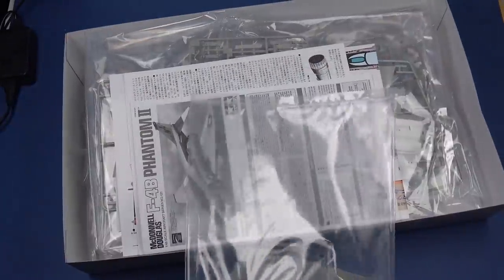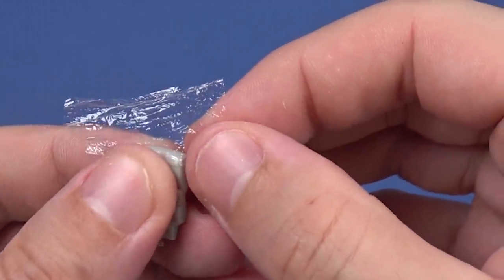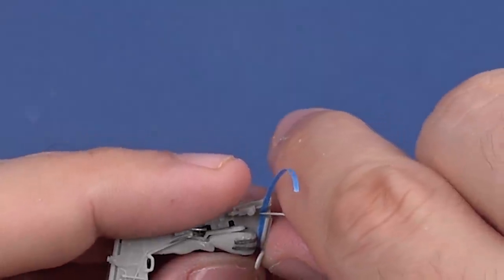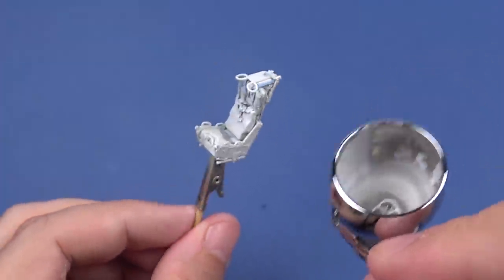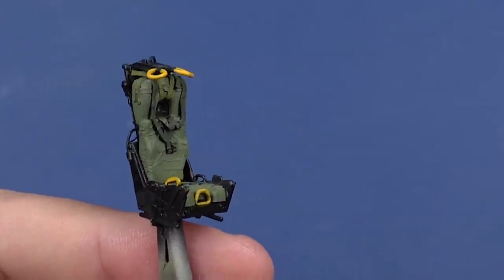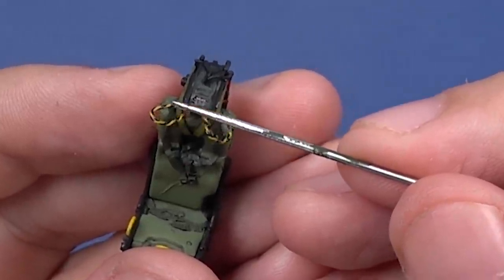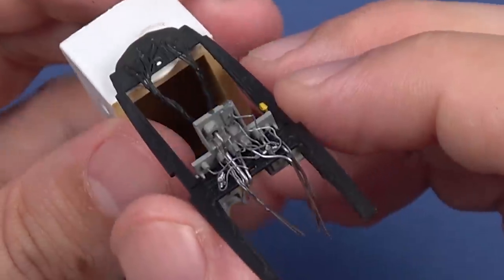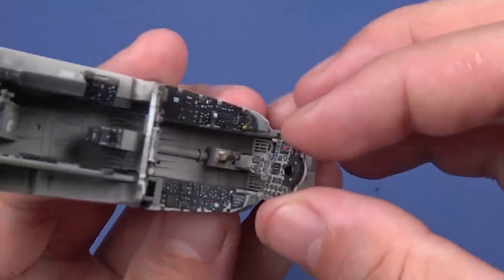Building The Tamiya F-4B Phantom II Part 1 How to build the cockpit.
Scale-a-ton presents Building The Tamiya F-4B Phantom II  Part 1 How to build the cockpit